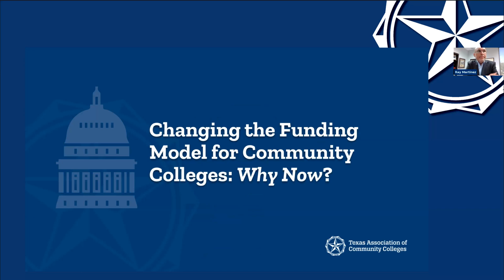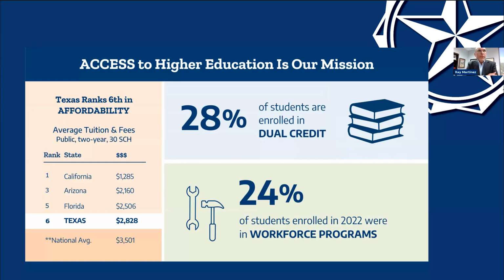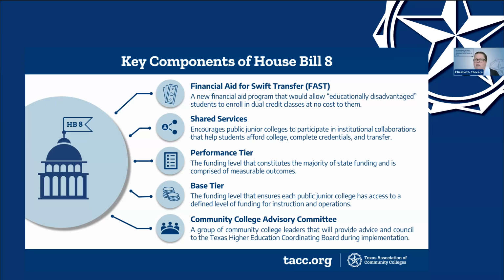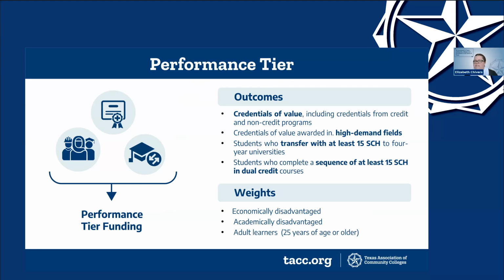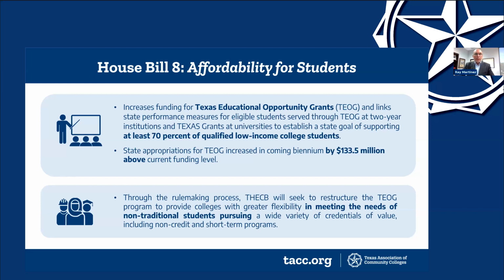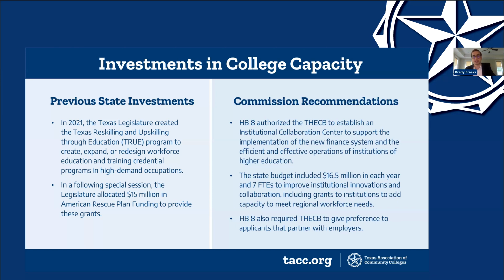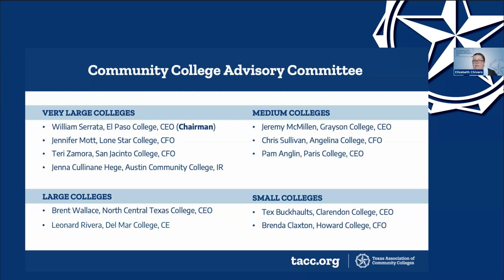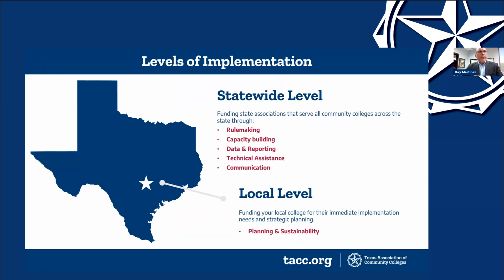Texas House Bill 8: 101 Webinar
Live streamed 6/12/23. The Texas Association of Community Colleges presents a one-hour webinar covering the various components of Texas House Bill 8 and previewing next phase as community colleges implement this transformative legislation.